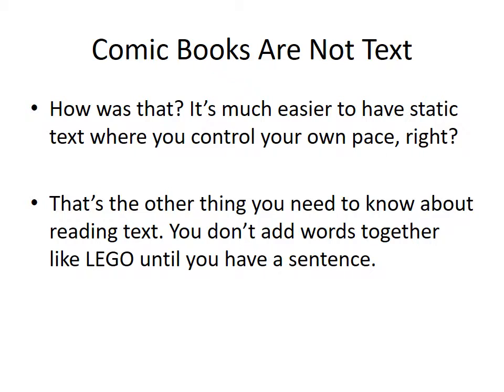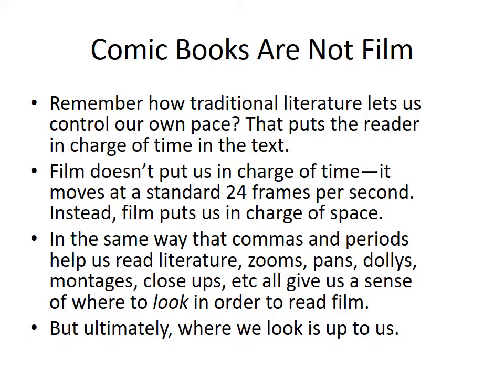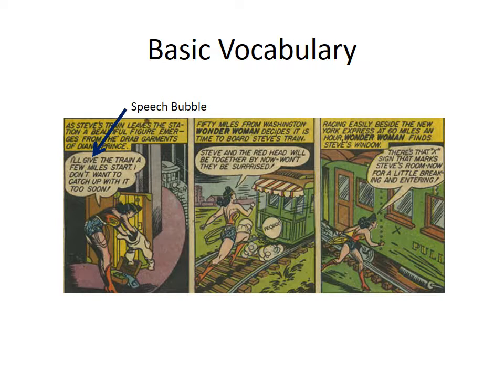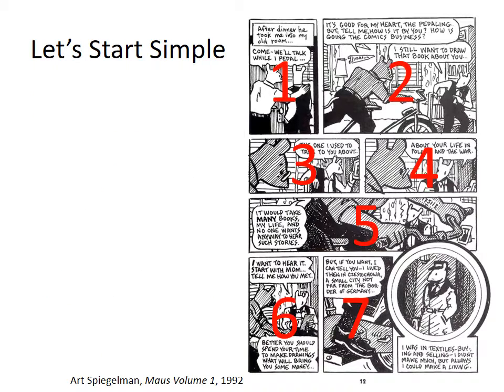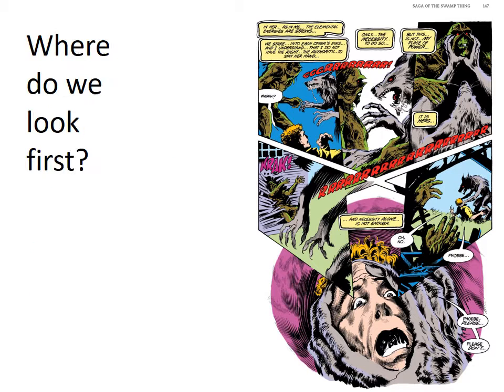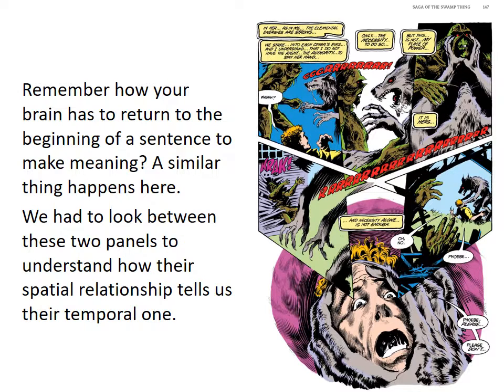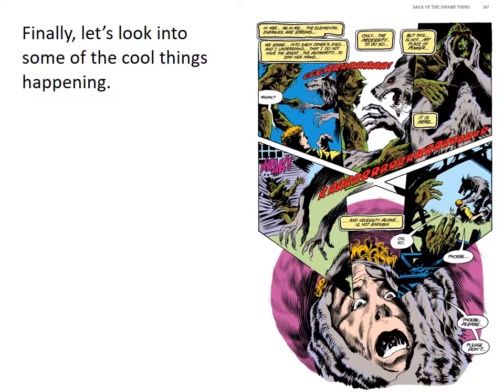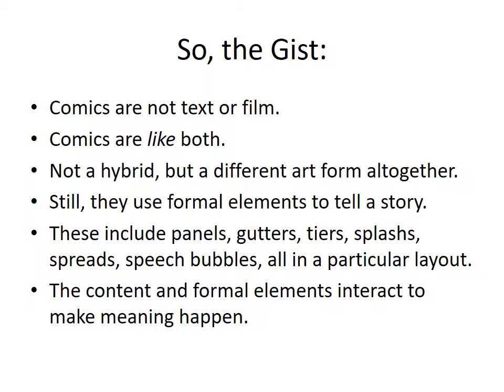How to Read a Comic Book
PowerPoint Lecture on how to read a comic book, based on the book Reading Comics by Douglas Wolk. All images used and intended for critical/educational purposes.